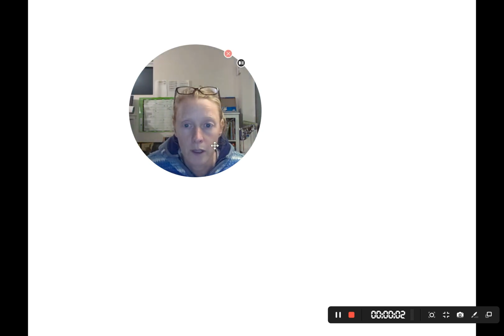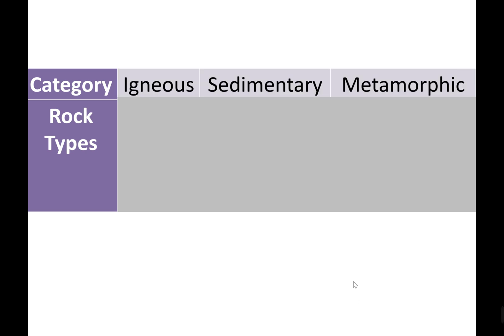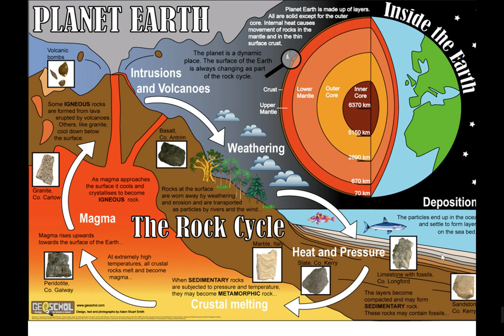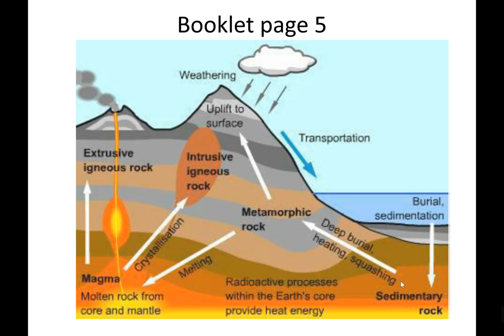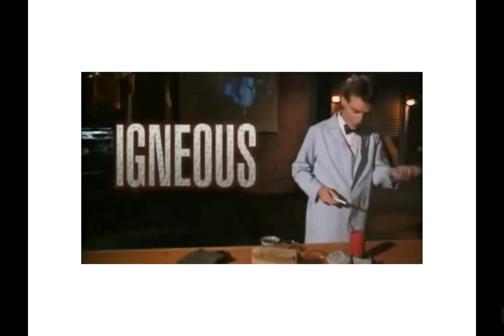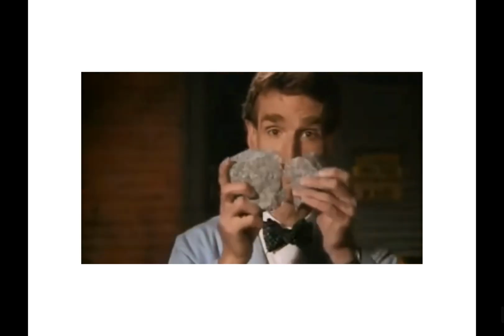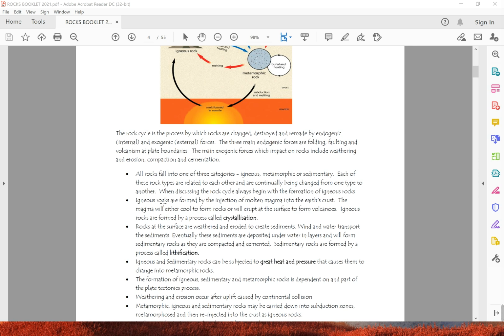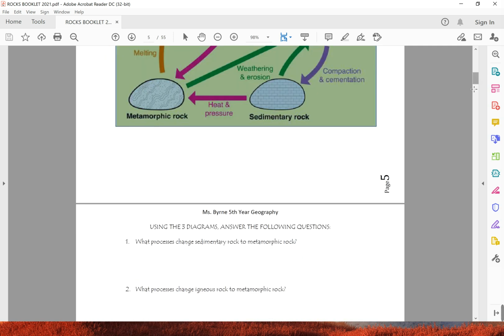02 The Rock Cycle